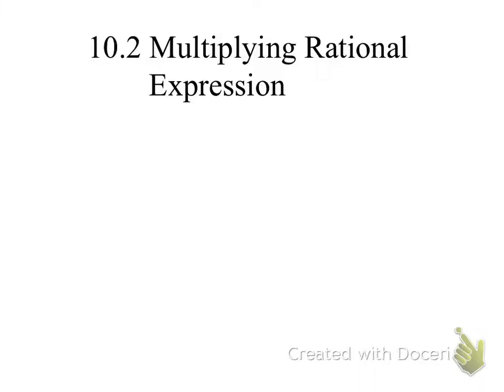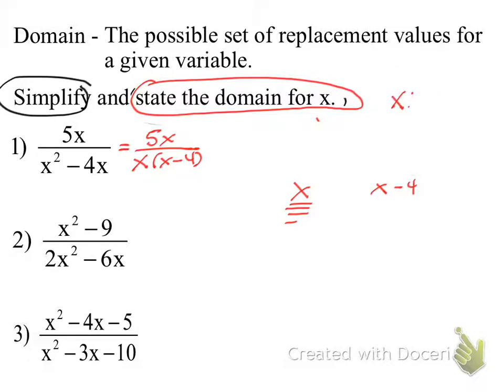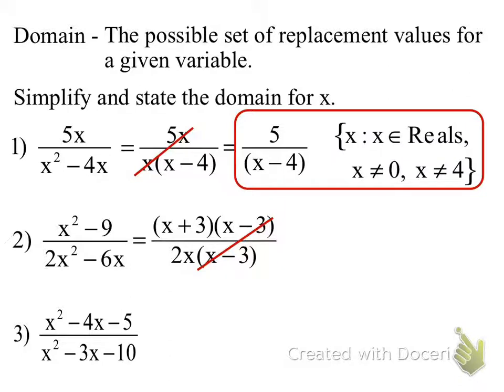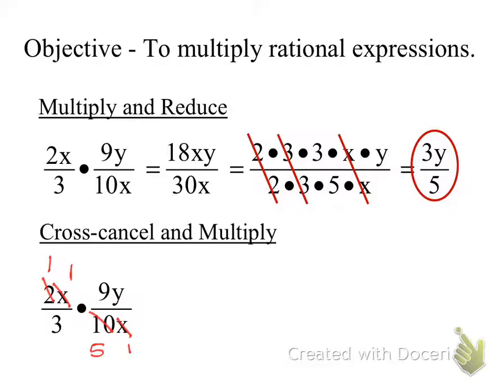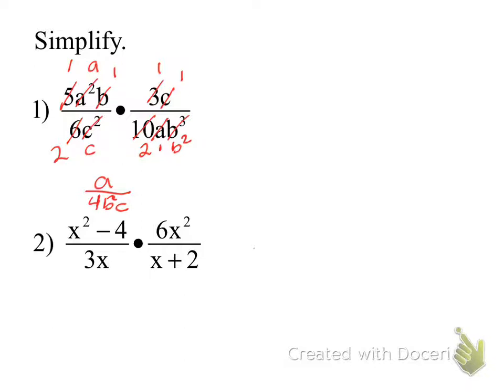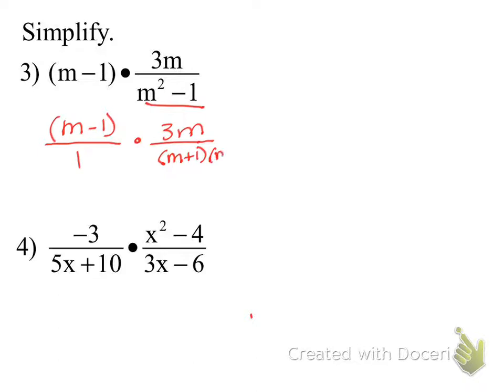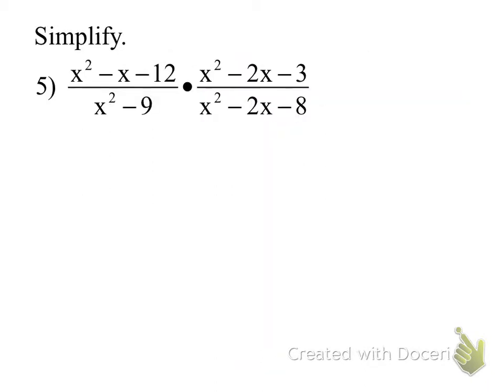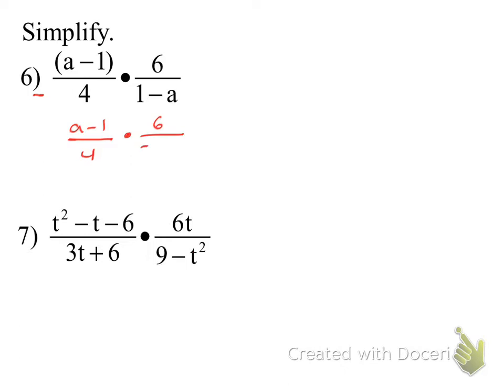10.2 Multiplying Rational Expressions